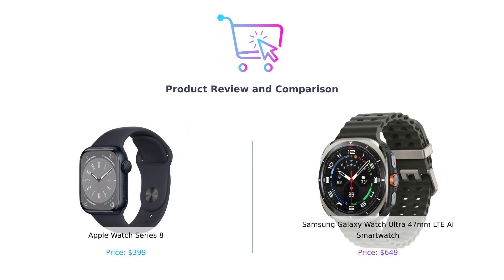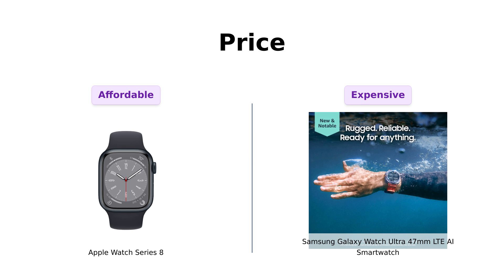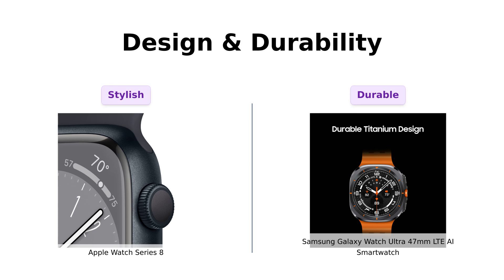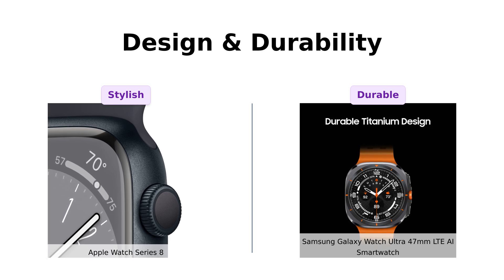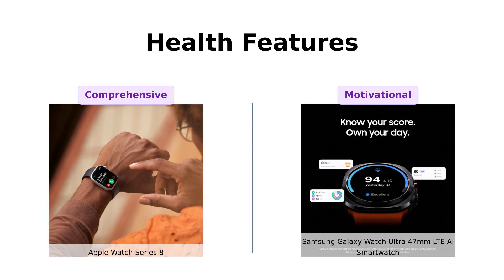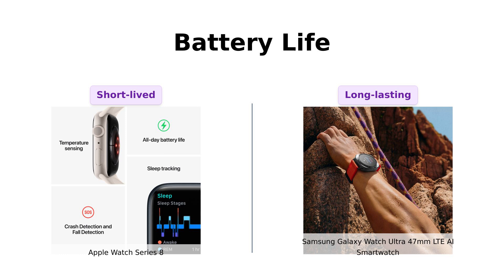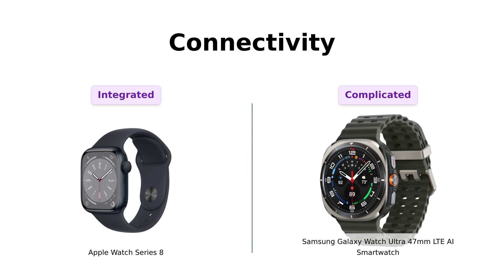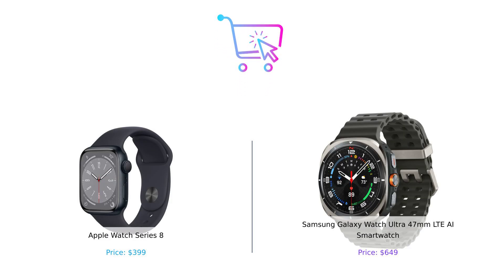Apple Watch Series 8 vs Samsung Galaxy Watch Ultra ⌚️🏆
In this video, we dive into a head-to-head comparison of two powerful smartwatches: the Apple Watch Series 8 and the Samsung Galaxy Watch Ultra. Discover which one reigns supreme in fitness tracking, health features, and everyday usability. We'll cover everything from features, pricing, and durability to help you make an informed decision.

Join us as we explore the strengths and weaknesses of each watch, and find out which one is the better fit for your lifestyle! 🎥✨